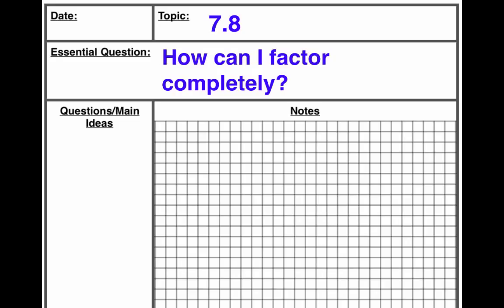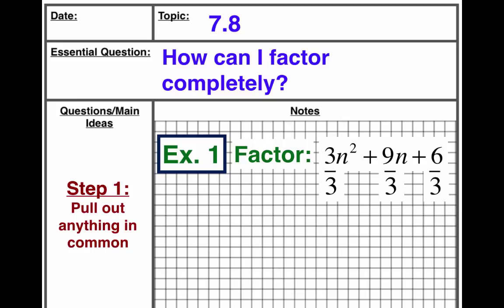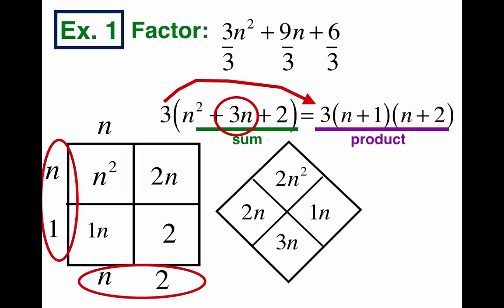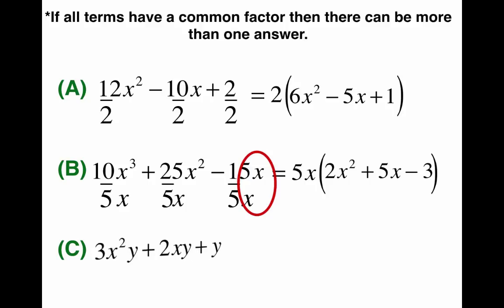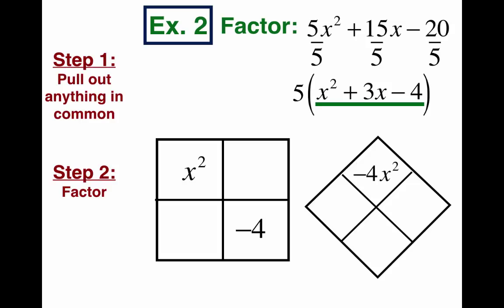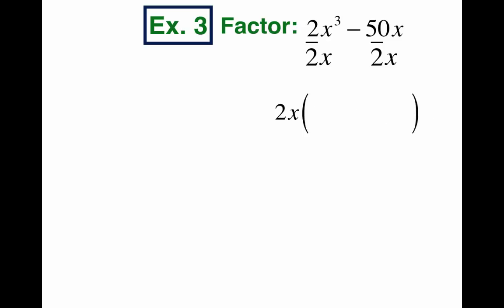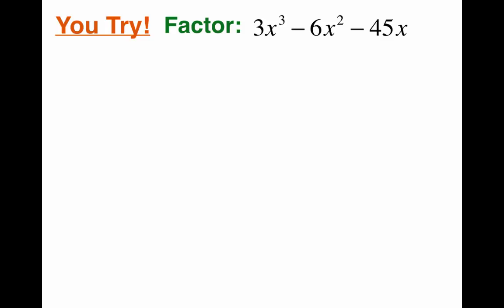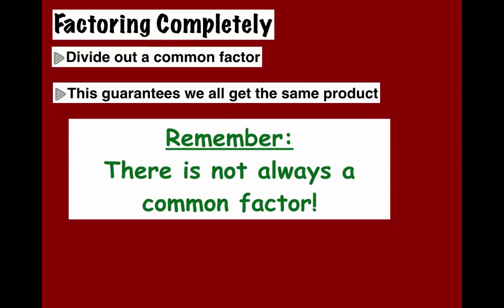7.8 Factor Completely (K)